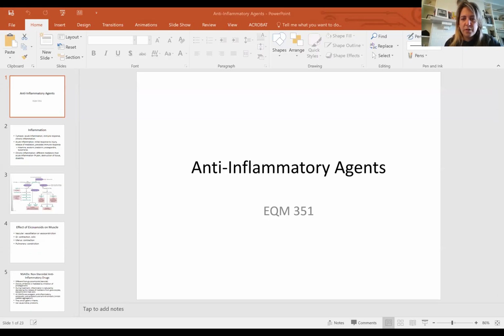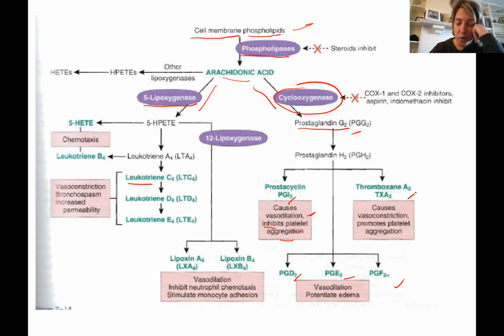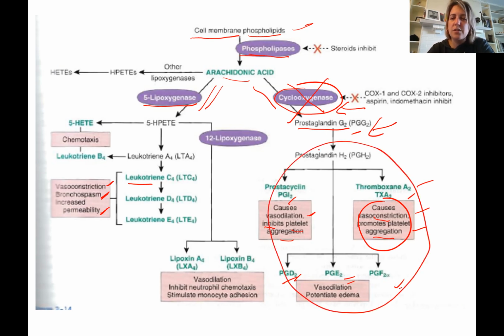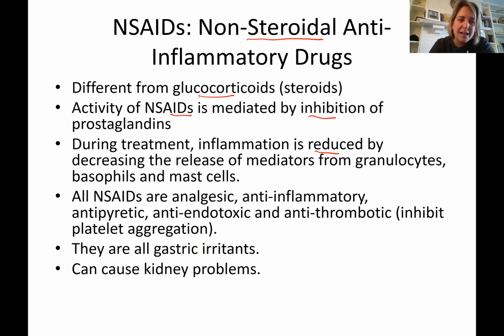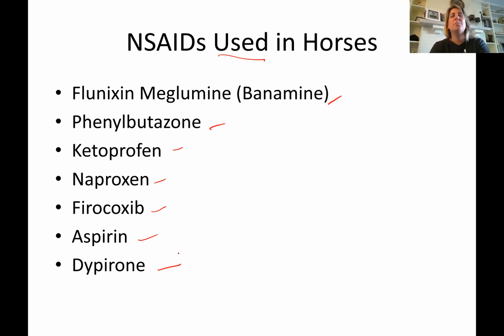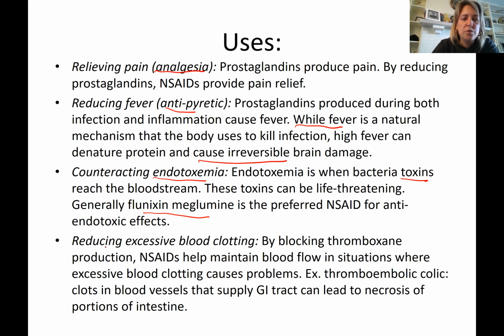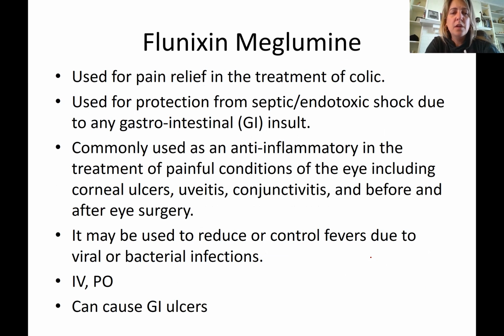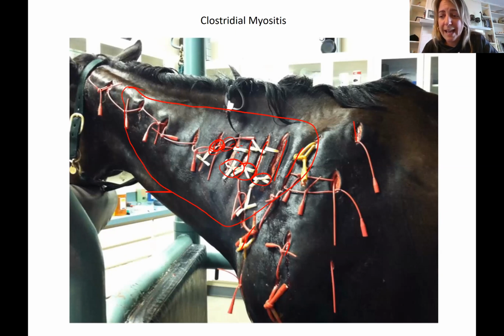anti inflammatory drugs and their use in horses